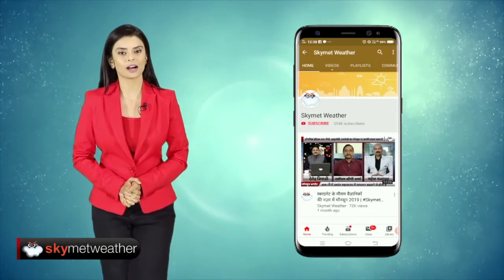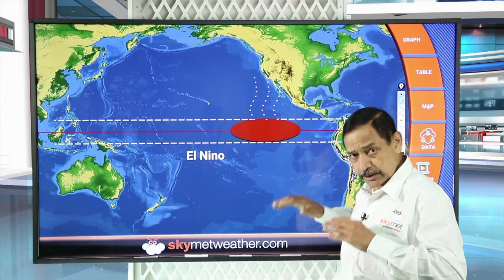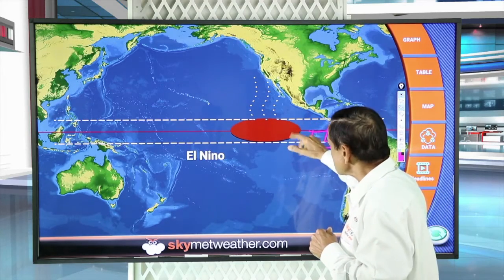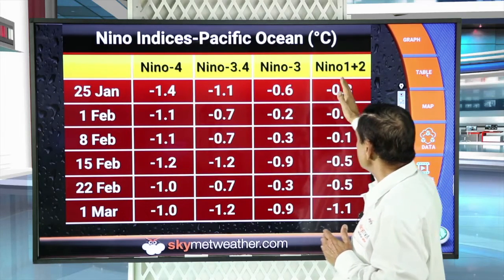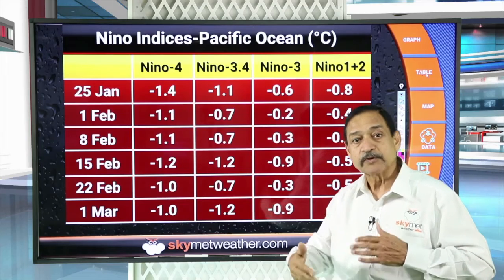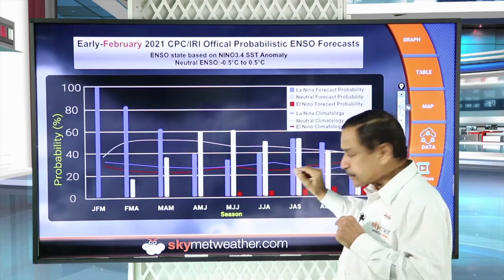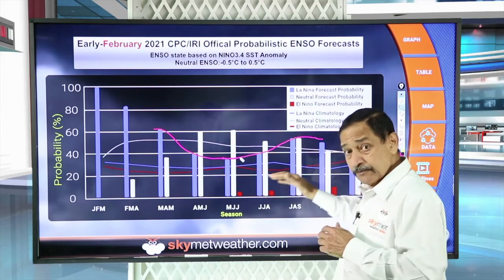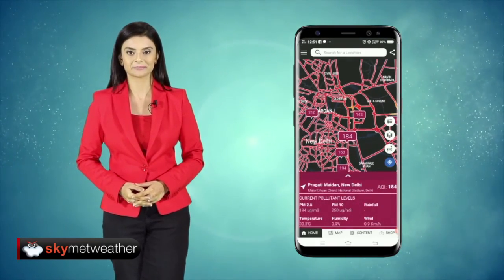La Nina Update and Monsoon 2021 | Skymet Weather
Pacific Ocean remains sufficient cool for La-Nina conditions to last till spring season and turn Neutral later.

Download Skymet AQI App:
Android Version: